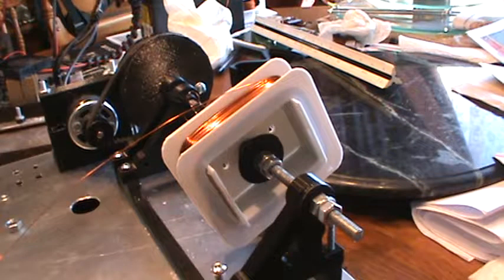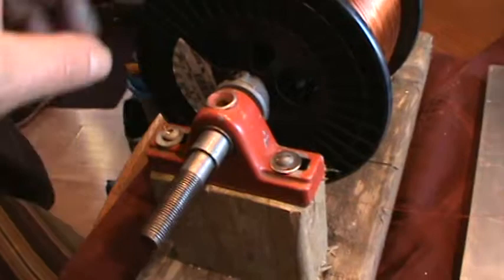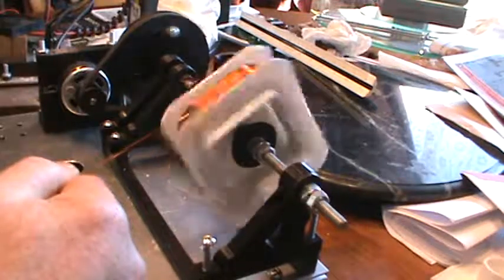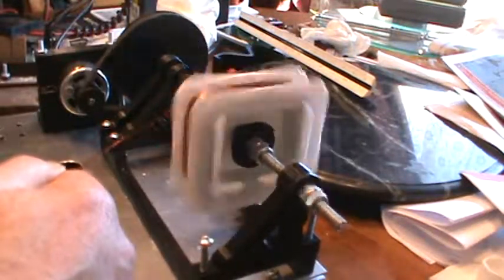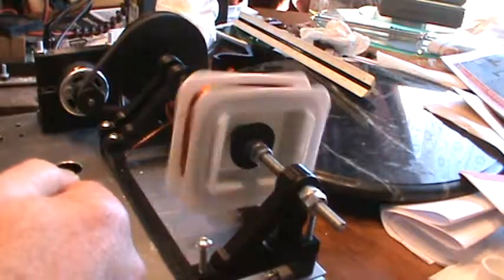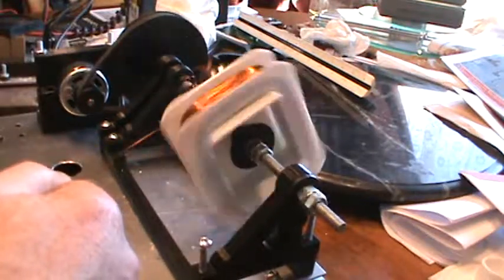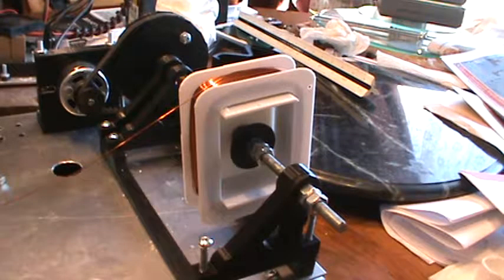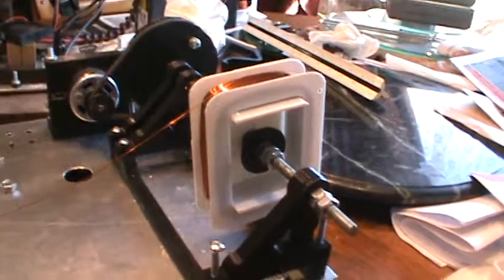using the 3d printed coil winder